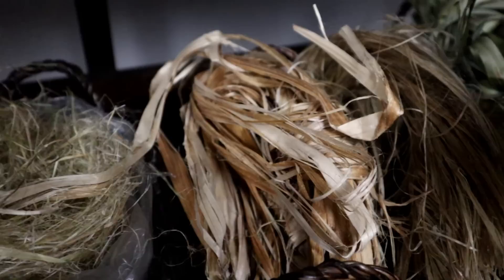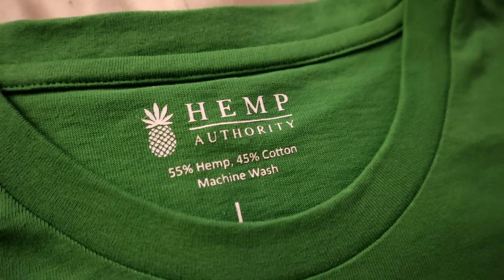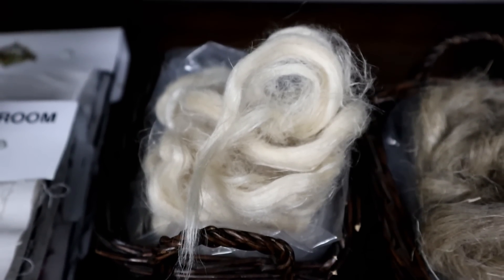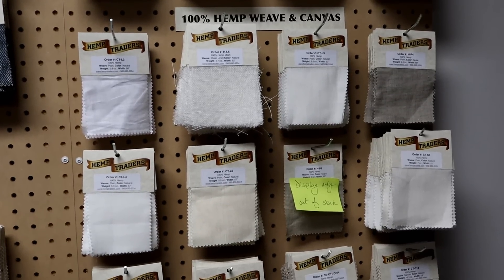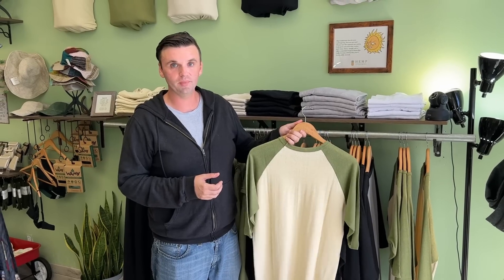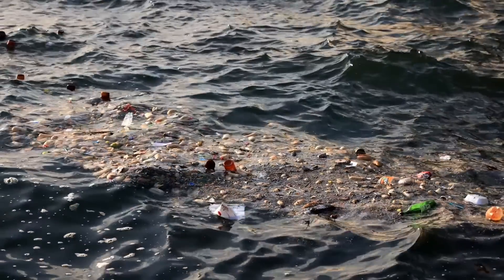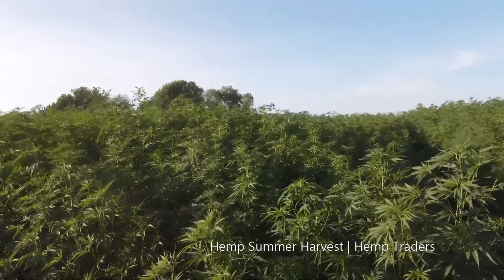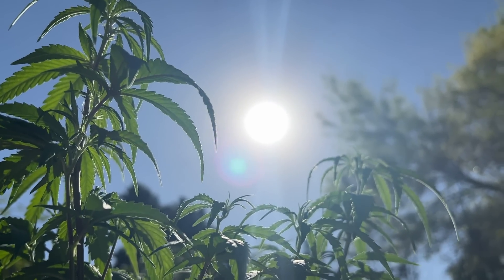Hemp Fiber | An Eco-Friendly, Textile Powerhouse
Covering what hemp bast fiber is, where it comes from, how its processed, what its used for, and how the textiles it makes can help produce a superior product while also lowering the impact on the environment.

(Part 1 of the Industrial Hemp Series)

Part 3 - Hemp Seeds *Coming Soon*